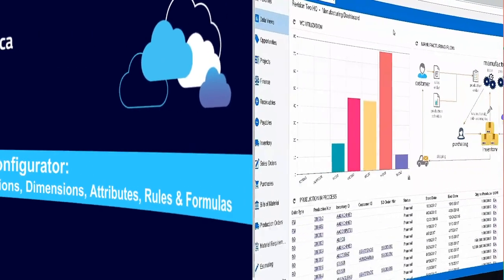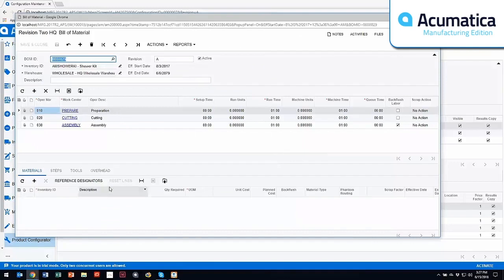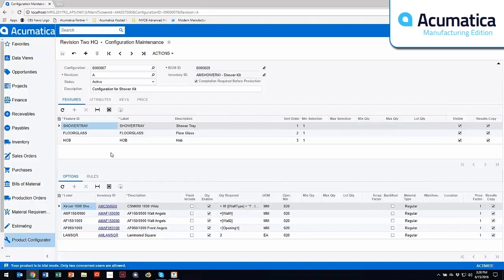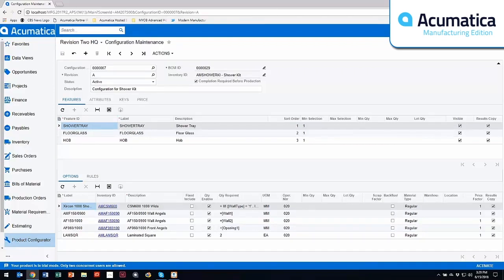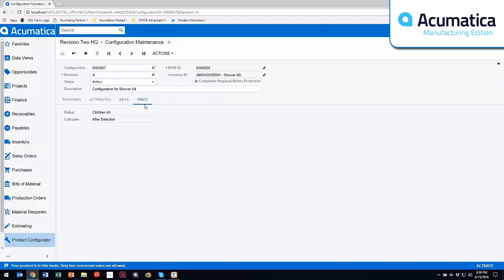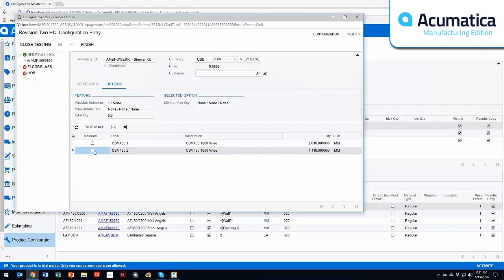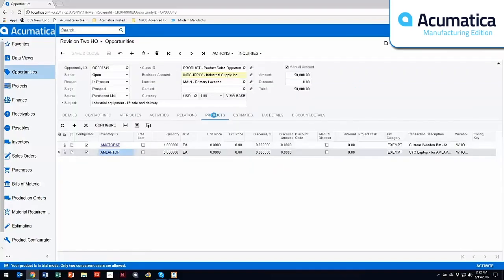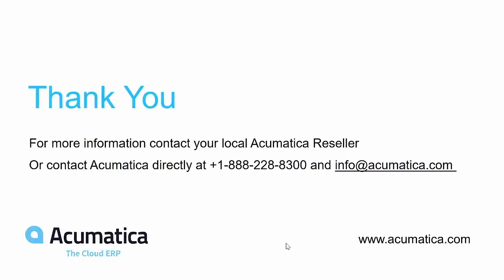Acumatica Product Configurator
Product Configurator is the cornerstone of many configure-to-order manufacturers common in door, window, cabinet, industrial machinery and equipment, automotive, aerospace and defense, and other industries. The rules-based options and value configurator is an optional module available for use with the Acumatica Manufacturing Edition allowing users to configure new items, bills of material, routings, and costs based on user-defined rules. Feature-for-feature, Acumatica Product Configurator has everything manufacturers need for world class Configure Price Quote (CPQ) functionality.

00:00 Intro
00:33 Dashboard: Revisions, Statuses, Bills of Material, Features
01:02 Bill of Material
01:29 Features
03:41 Attributes
04:02 Configuration
06:32 Opportunity - Creating a Sales Order